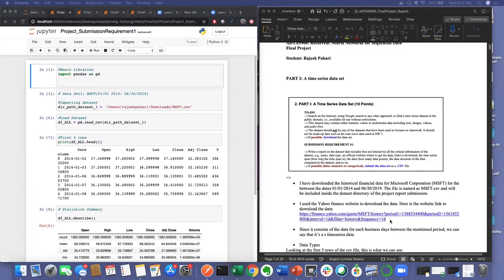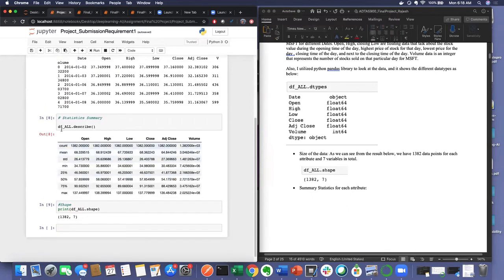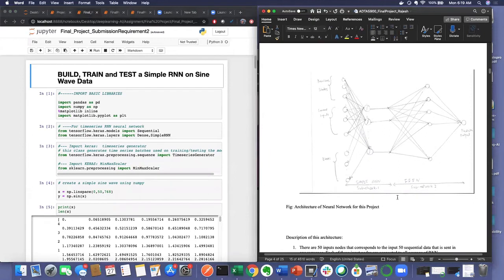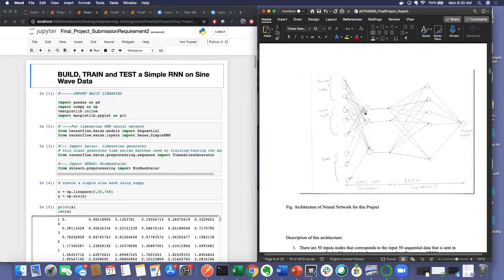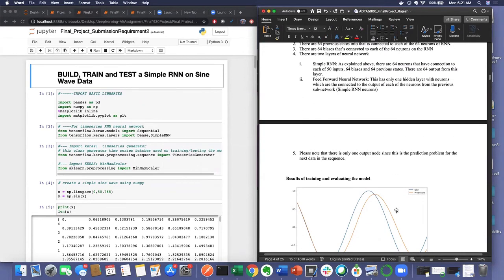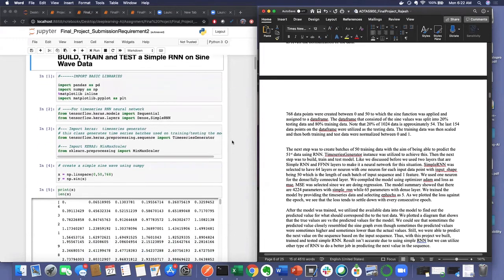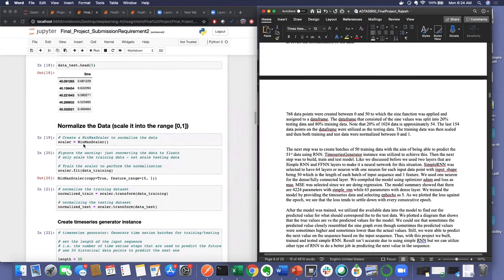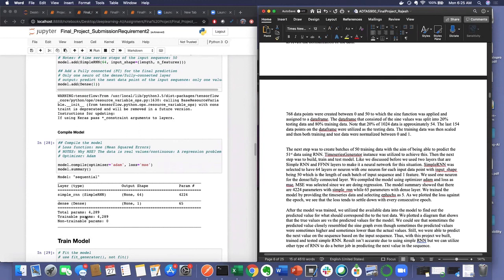Final Project Presentation Video RajeshPahari File1